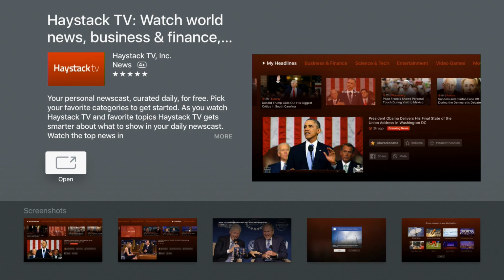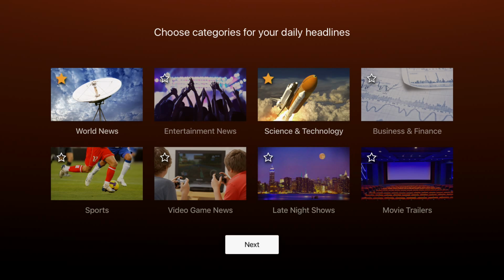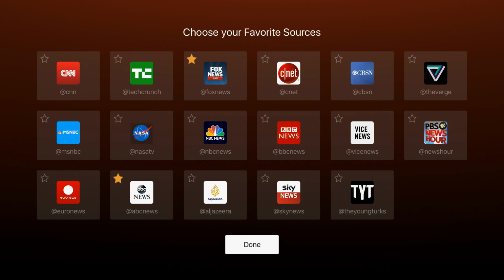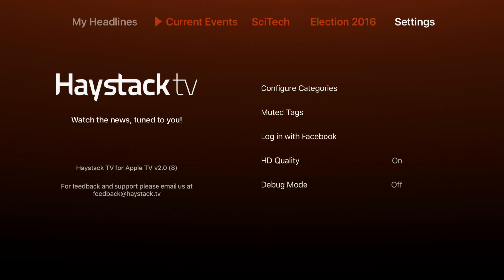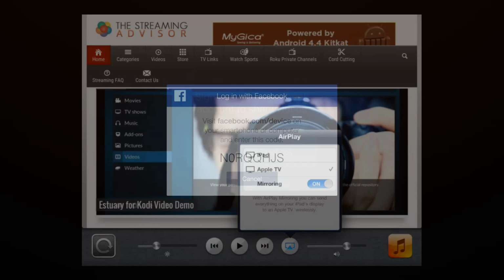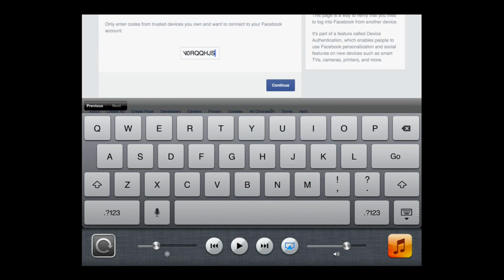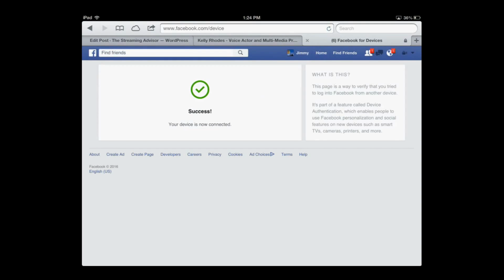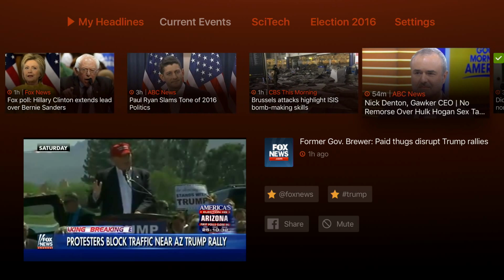Haystack TV Demo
Haystack TV is a news app for streaming players currently including at the time of this video Apple TV and Android TV. The app is helpful because it can be crafted over time to included the kind of new that is most important to you.

Haystack TV allows users to choose topics and even news feed sources in order to produce a lean-back experience that lets you catch up on news based on both subject and your own curated list of stories.

Haystack TV can be added for free through the app store and Google Play store.